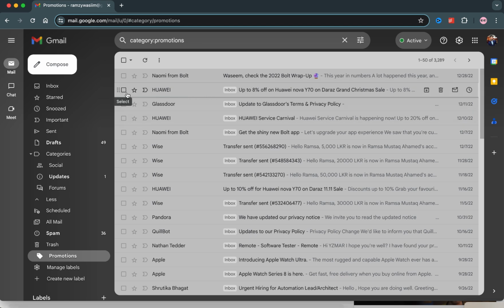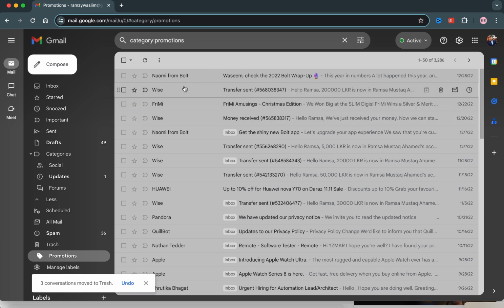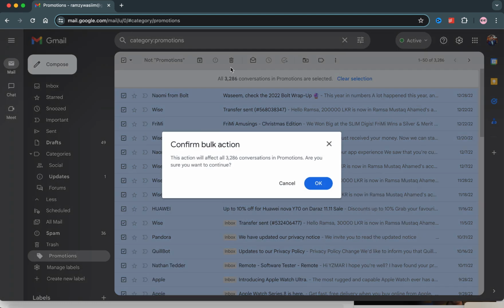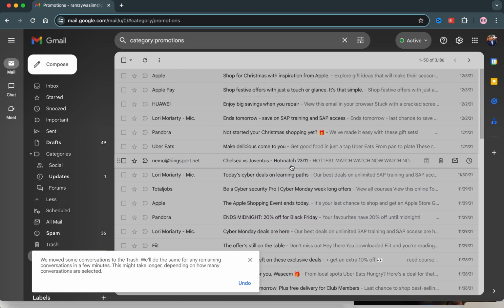How to Delete All Promotional Emails in Gmail - Full Guide 2024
How to Delete All Promotional Emails in Gmail

Are you tired of sifting through countless promotional emails in your Gmail inbox? This full guide for 2024 will show you step-by-step how to delete all promotional emails in Gmail quickly and efficiently.

Stay productive and keep your inbox clean with our easy-to-follow tutorial

In this video, we'll cover:

1. The latest Gmail updates and features for 2024
2. Techniques for identifying and deleting bulk promotional emails
3. Tips and tricks to streamline your email management
4. Step-by-step instructions to delete all promotional emails at once

Whether you're new to Gmail or looking to enhance your email management skills, this guide is perfect for you.